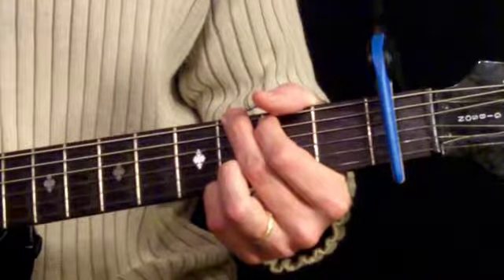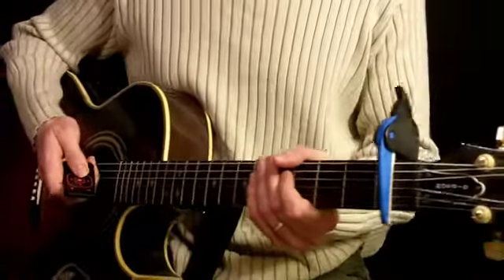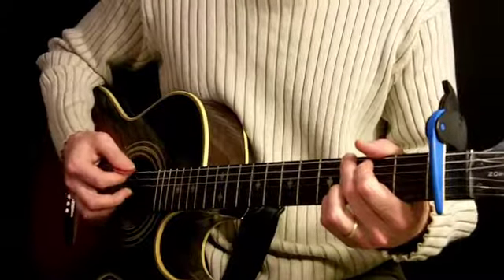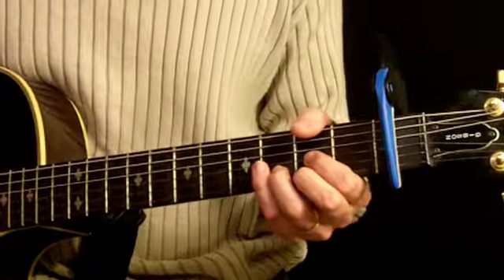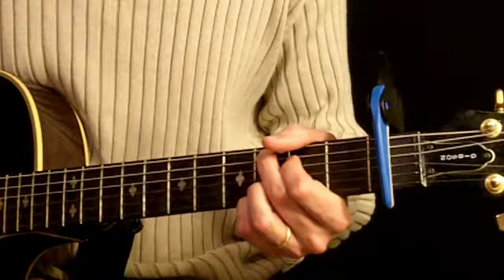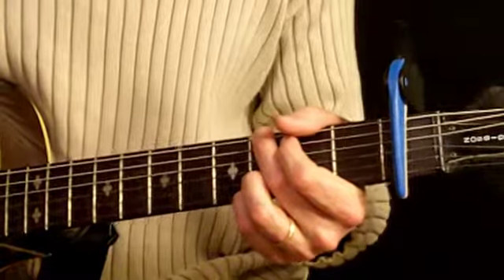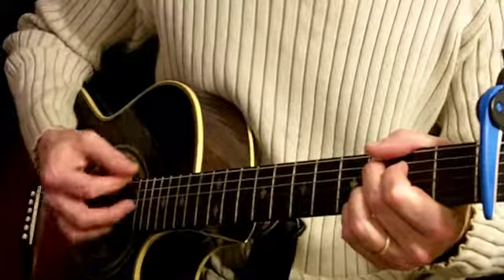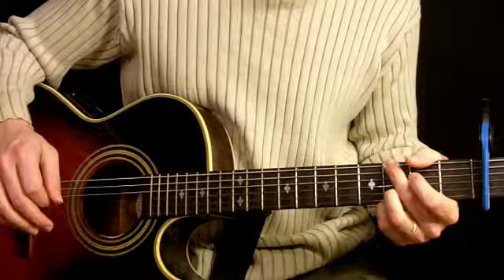3 AM BY MATCHBOX 20 - GUITAR LESSON - HOW TO PLAY FULL SONG - INTRO AND CHORDS